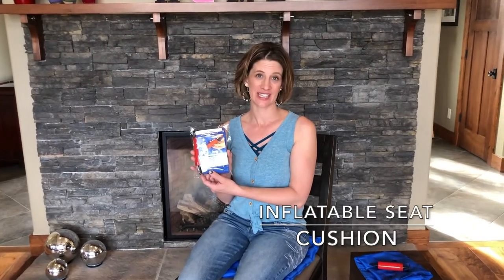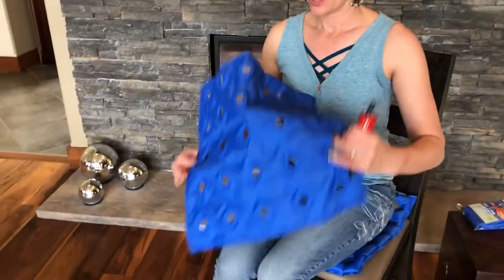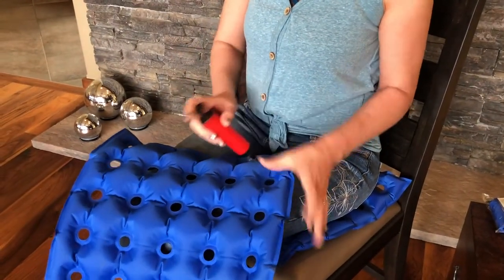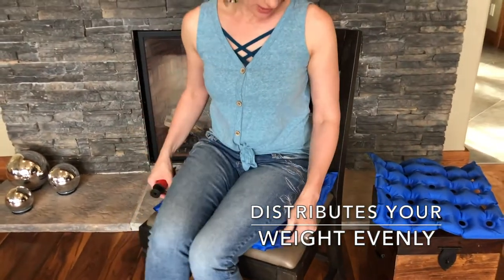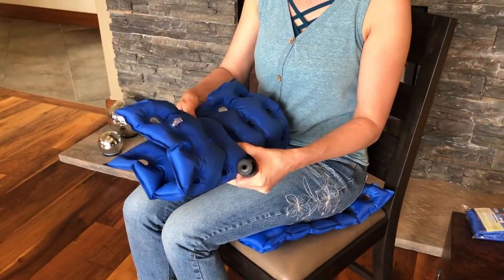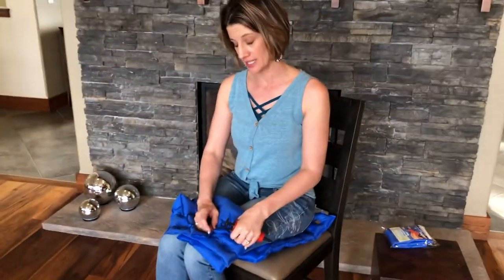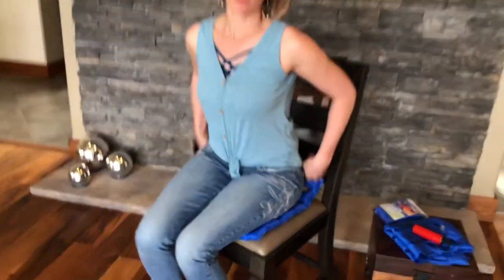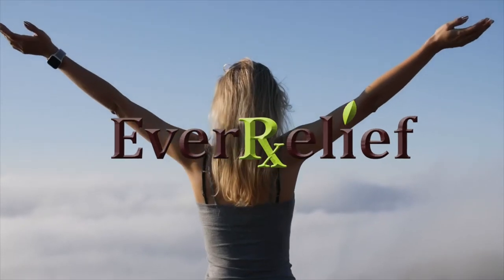Comfort wherever you are with an inflatable seat cushion.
This cushion can be used while driving, on a plane or train, in a wheelchair, in bed, at the kitchen or dining table and at your computer desk in your home or office.
Ergonomic design evenly distributes your weight to provide comfort from pressure point pain.